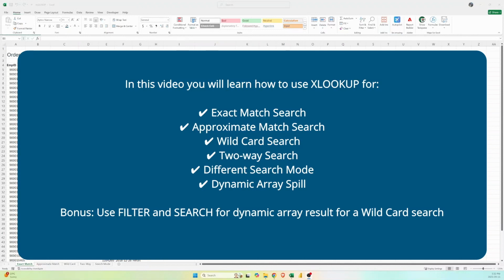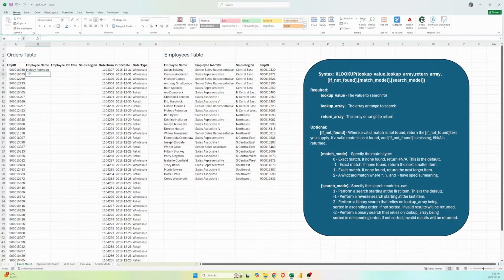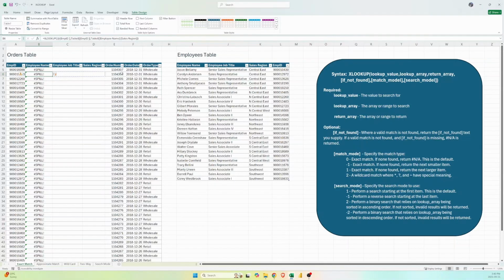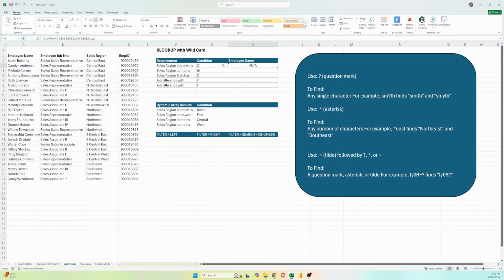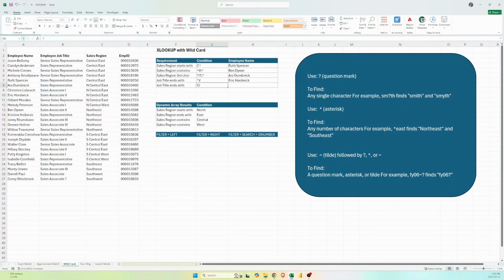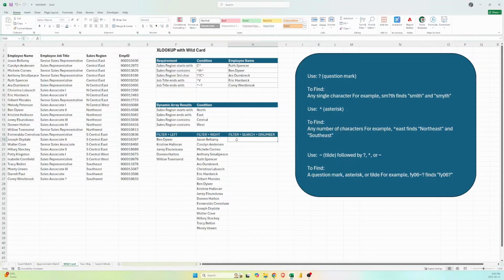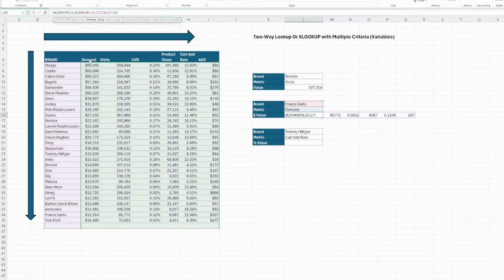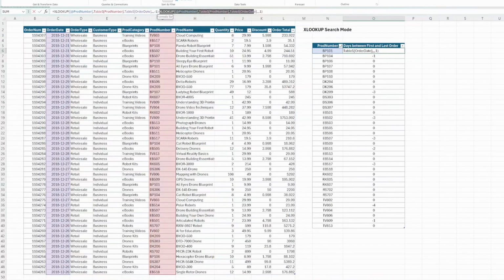How to Use XLOOKUP in Excel: Complete Tutorial with Examples (Beginner to Advanced)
Learn how to use XLOOKUP in Excel with step-by-step examples! 🚀
XLOOKUP is the powerful successor to VLOOKUP - removing its limitations and unlocking dynamic, flexible lookups in Microsoft 365 and Excel 2021+.

In this Excel tutorial, we’ll cover:
✅ Basic XLOOKUP Syntax & Parameters – lookup_value, lookup_array, return_array, and optional arguments
✅ Exact & Approximate Match – handle unsorted data effortlessly
✅ Dynamic Array Spills – return multiple columns with one formula
✅ Wildcards & Two-Way Lookup – find partial matches and cross-reference data
✅ Tables vs. Ranges – make your formulas update automatically
✅ Real-World Scenarios – employee lookups, order buckets, and search mode tricks

Whether you’re upgrading from VLOOKUP or just starting out, this video will help you save time and avoid common Excel lookup errors.

Chapters
0:00 Intro to XLOOKUP
0:45 XLOOKUP Syntax & Required Arguments & Exact Match Example
3:45 XLOOKUP Dynamic Array Spill
5:00 XLOOKUP Approximate Match
6:17 XLOOKUP Wildcard Searches
10:05 Dynamic Array Wildcard Searches with FILTER & SEARCH
12:11 XLOOKUP Two-Way Lookup
14:07 XLOOKUP Search Mode Parameter